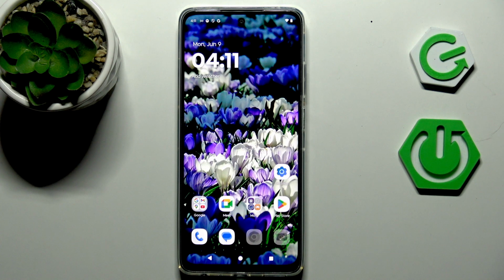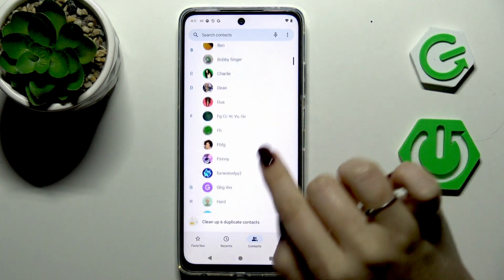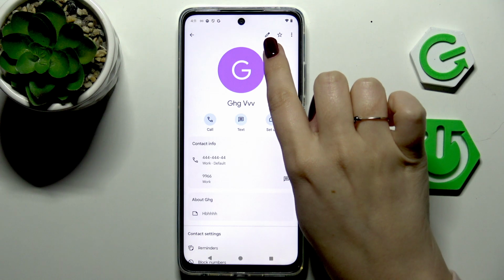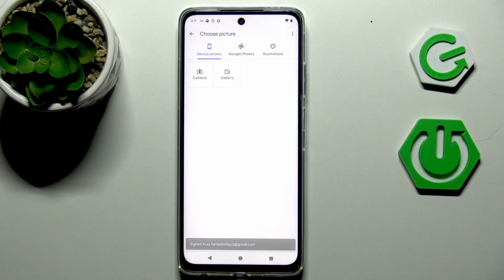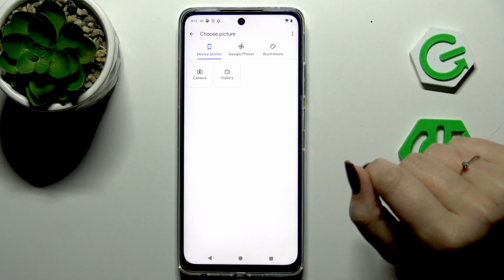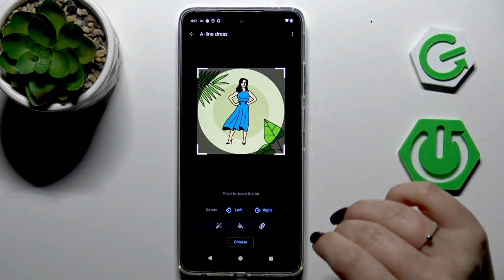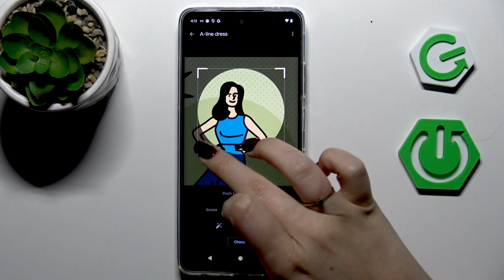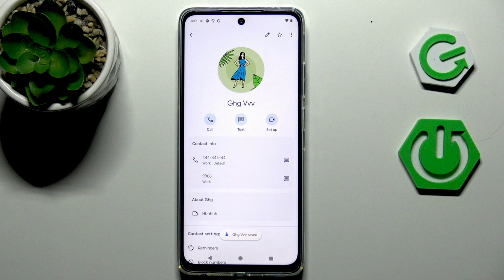MOTOROLA Moto G56 5G – How to Add Contact Photo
Want to personalize your contacts on the MOTOROLA Moto G56 5G? In this video, you’ll learn how to add a photo to any contact on your Moto G56 5G. We’ll show you step-by-step how to open your contact list, select a contact, and choose a picture from your gallery, camera, Google Photos, or built-in illustrations. You’ll also see how to adjust the photo’s size and position for the perfect look. Adding a contact photo makes it easier to recognize callers and gives your contact list a personal touch. Follow along to make your MOTOROLA Moto G56 5G contacts stand out with custom images.

How to add a contact photo on MOTOROLA Moto G56 5G?
How to change contact picture on MOTOROLA Moto G56 5G?
Where to find the option to set a contact image on MOTOROLA Moto G56 5G?

0:00 Start and open contact list
0:15 Select contact and tap edit
0:30 Choose add photo option
0:45 Pick photo from gallery, camera, Google Photos, or illustrations
1:10 Adjust and crop contact photo
1:30 Save contact with new photo
1:45 See contact photo in list and calls